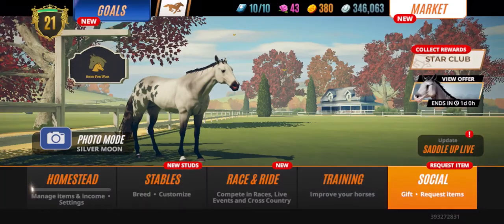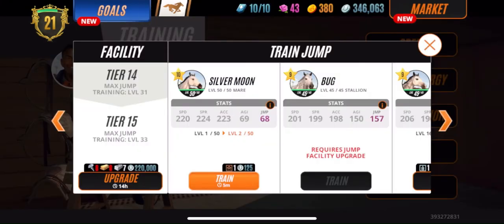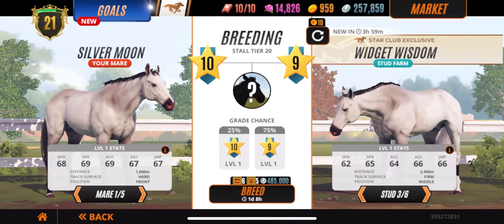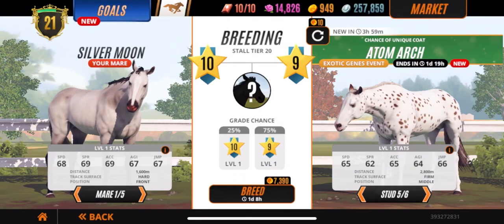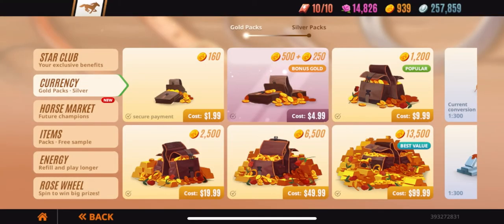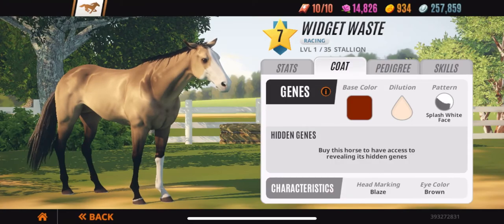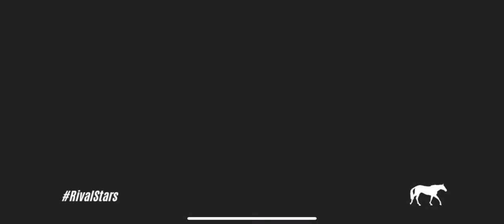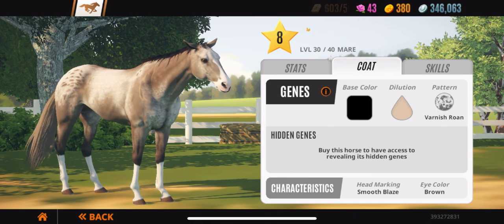How To Get Exotic Coats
Add Bred For War as a friend on Rival Stars Mobile Horse Racing to compare stats and gift items!